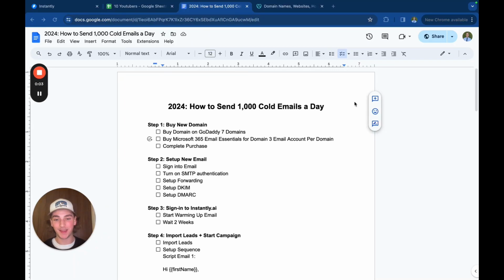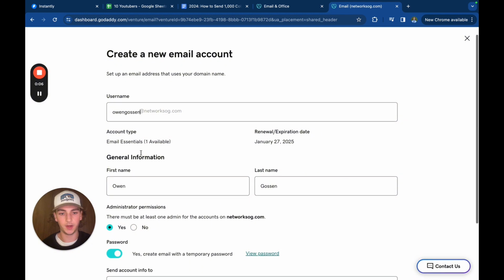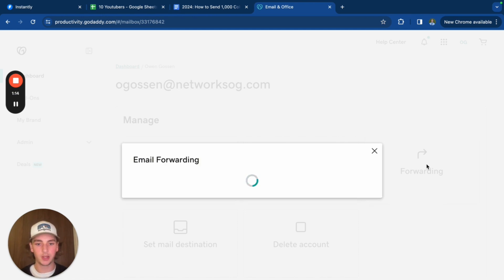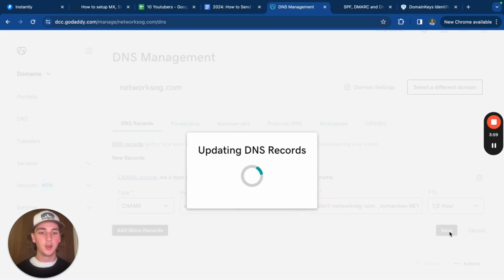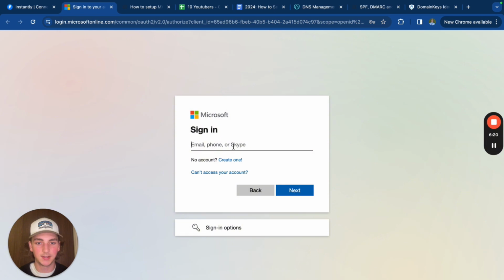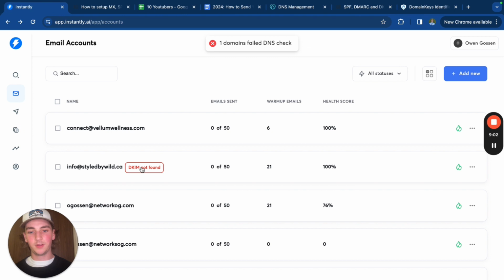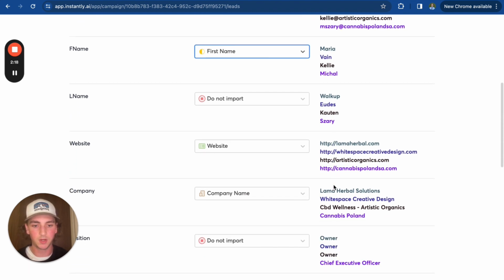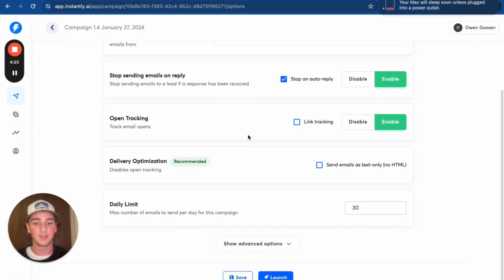2024: Best Way to Send 1,000 Cold Emails a Day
Hey guys! Excited to share my exclusive cold email strategy on how to send 1,000 cold emails a day. A true game-changer in scaling your outreach.

In today's video, I'll unveil the secrets behind my flawless cold email marketing setup. This tailored system is crafted to turbocharge lead generation while steering clear of the spam folder.

Whether you're a small business owner or an entrepreneur, mastering email marketing is key to connecting with potential customers. Join me as I walk you through the steps of setting up an ultra-effective cold email marketing campaign, ensuring your business generates leads at lightning speed—all while keeping those spam concerns at bay!

Get ready for a personalized approach that stands out from the crowd. 🚀✉️